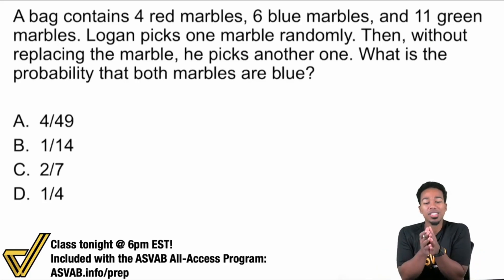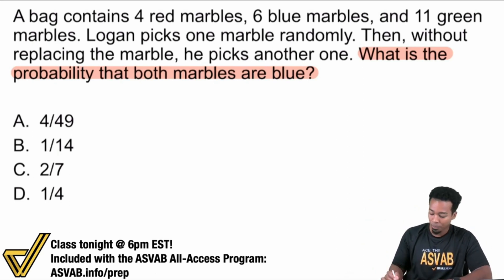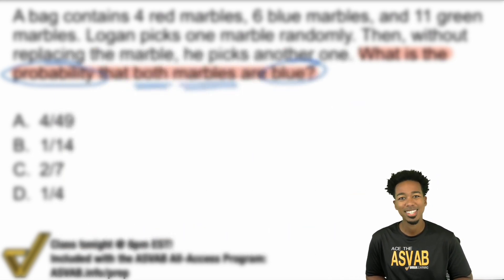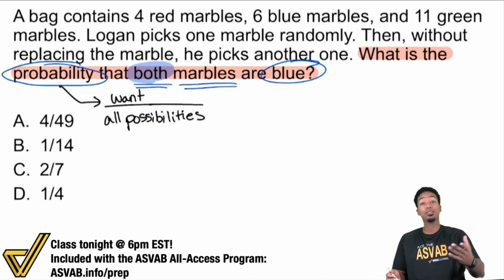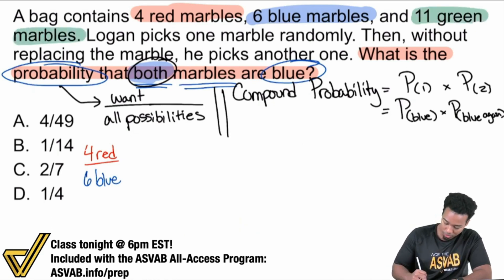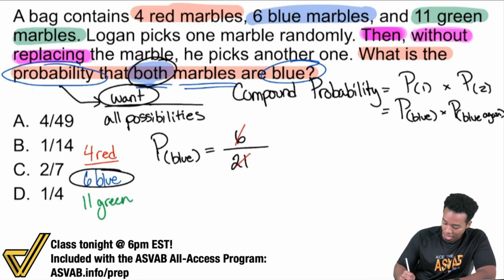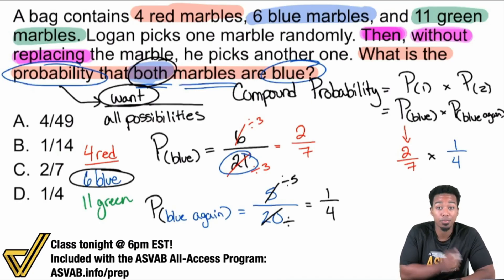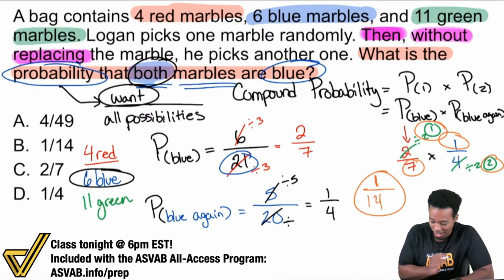ASVAB Arithmetic Reasoning - How to Solve Compound Probability Word Problems (ASVAB Math)